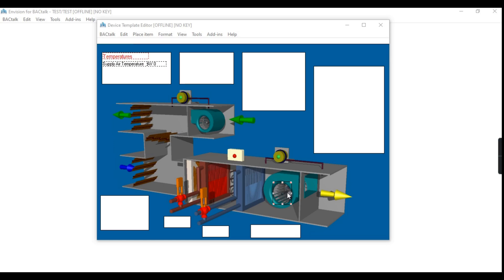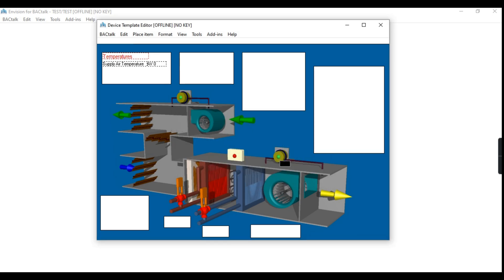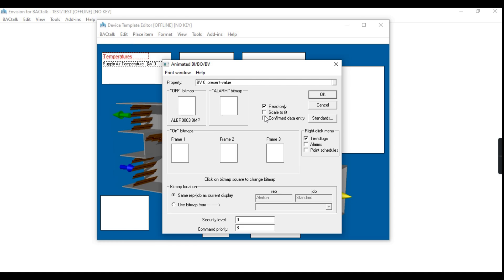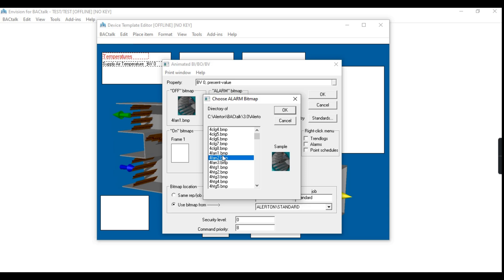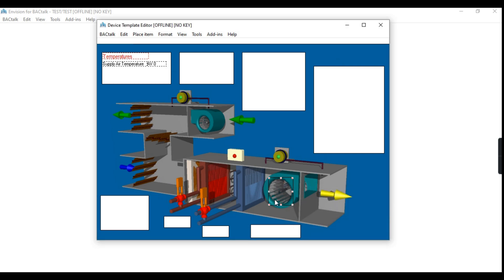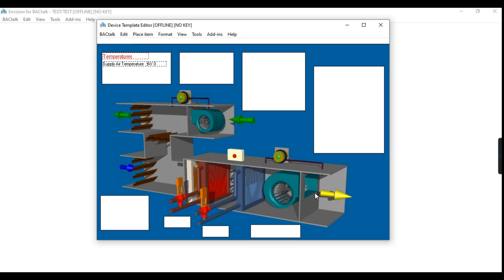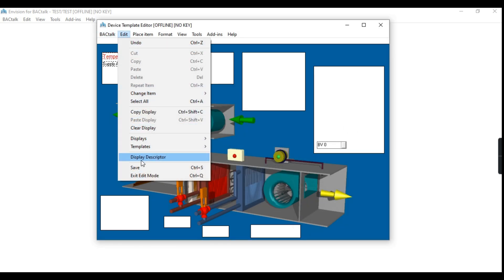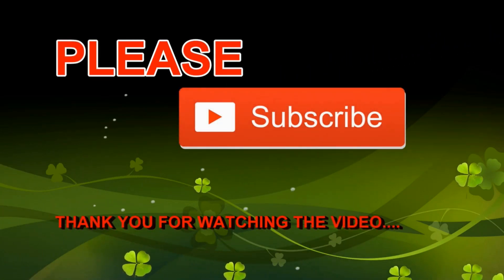How to createAnimated fan graphics in Envision 3.1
This video shows how animated fan graphics in Envision 3.1, the Graphical User Interface of the Alerton controller, for the graphics for the building automation system
Compass for Alerton
Ascent Alerton Controllers
Building Automation Systems
Building Management Systems
# How to create automation